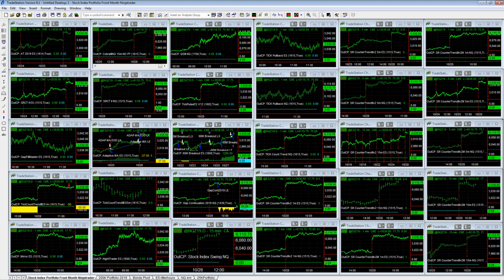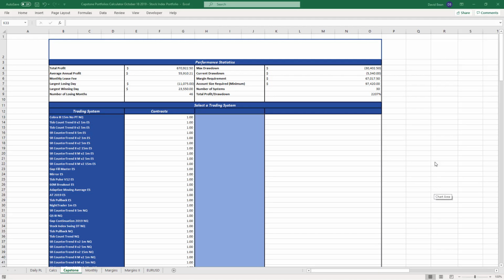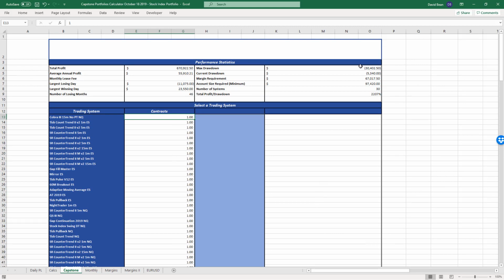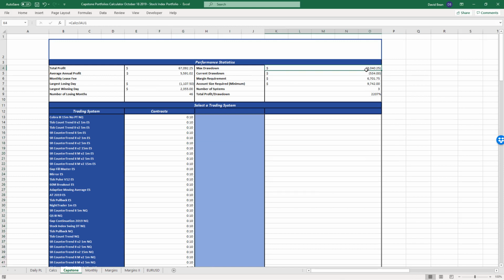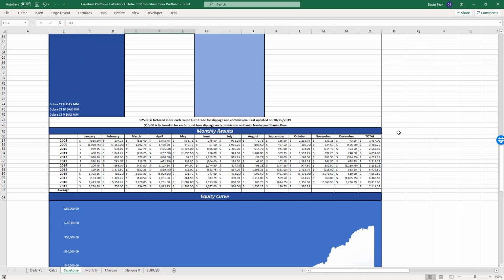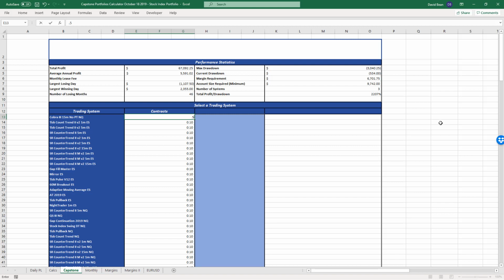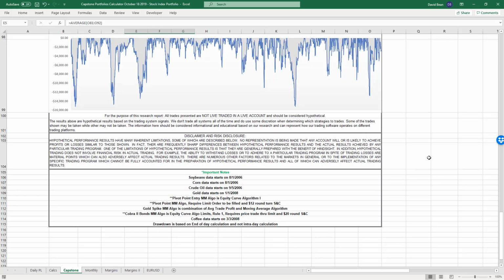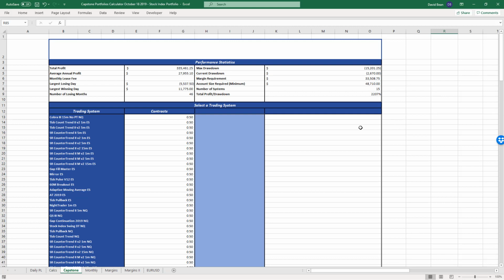How to Trade Half a Futures Contract in the Stock Index Portfolio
With the micros, risk and reward can be scaled efficiently. The Stock Index Portfolio requires a 100K account. If you have 50K, you can trade this portfolio setup with 5 micros instead of 1 emini since a micro is 1/10th the size of an emini. If you have 10K, you can trade 1 micro per strategy and add micros for every 10k of profit added to your account.